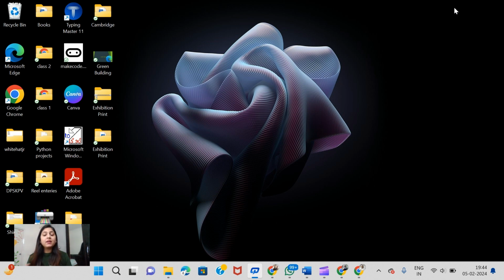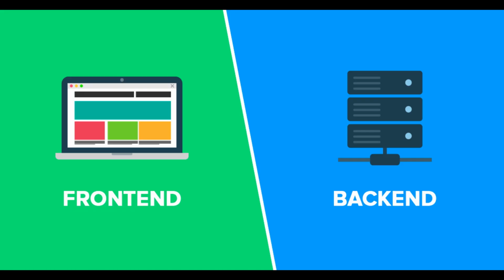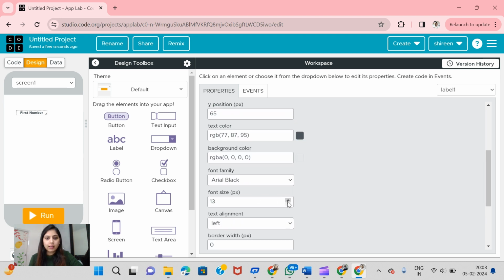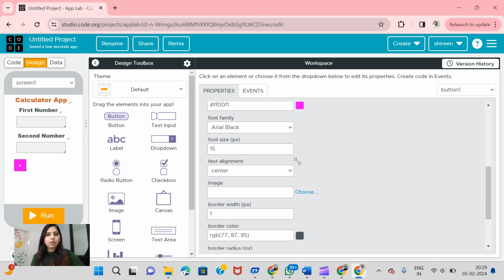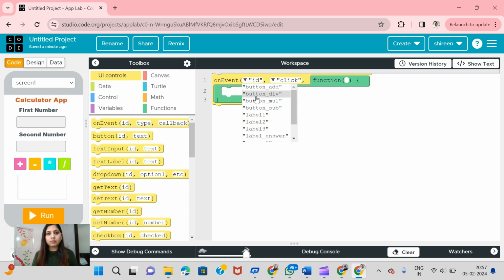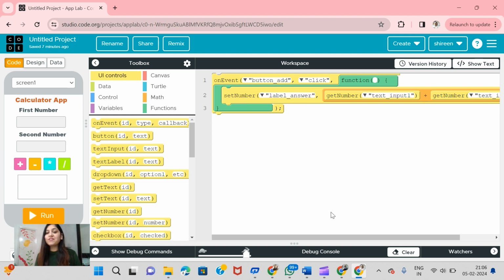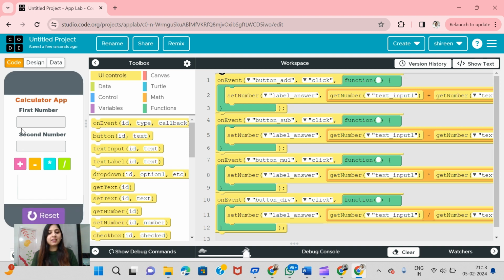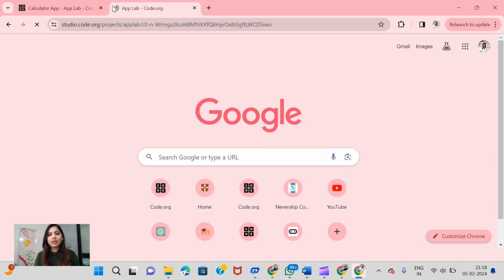Building a Calculator App from Scratch: Step-by-Step Development Guide | code.org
In this tutorial video, we'll take you through the exciting journey of building your very own calculator app from scratch! Whether you're a beginner looking to dive into app development or an experienced developer seeking to enhance your skills, this step-by-step guide is for you.

Key Points Covered:

Setting Up Your Development Environment: We'll start by setting up the necessary tools and frameworks to kickstart our app development journey.

UI Design and Layout: Learn how to design a sleek and intuitive user interface for your calculator app using modern design principles and layout techniques.

Implementing Basic Calculator Functions: Dive into the coding process as we implement basic arithmetic functions such as addition, subtraction, multiplication, and division.

Adding Advanced Features: Take your calculator app to the next level by incorporating advanced functionalities like scientific calculator features, graphing capabilities, unit conversion, and currency conversion.

Testing and Debugging: Discover best practices for testing your app and debugging any issues that may arise during the development process.

Optimization and Performance: Learn techniques to optimize your app's performance and ensure smooth operation across different devices and screen sizes.

Publishing Your App: Get insights into the app publishing process, including preparing your app for release, optimizing metadata, and submitting to app stores.

Tips and Tricks: Along the way, we'll share valuable tips and tricks to streamline your development workflow and overcome common challenges.

By the end of this video, you'll have a fully functional calculator app that you can customize and expand upon to suit your needs. Whether you're building apps for fun or aiming to launch your own app on the market, this tutorial will equip you with the knowledge and skills to succeed.

Let's embark on this coding adventure together and unleash your creativity in app development! 🚀💻